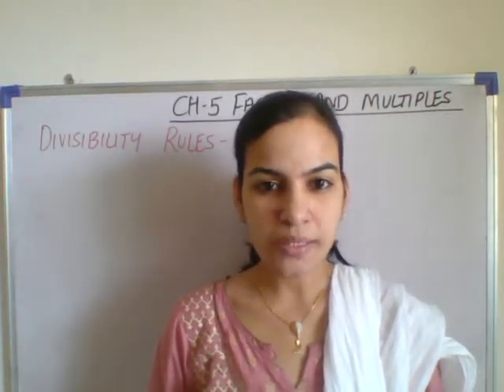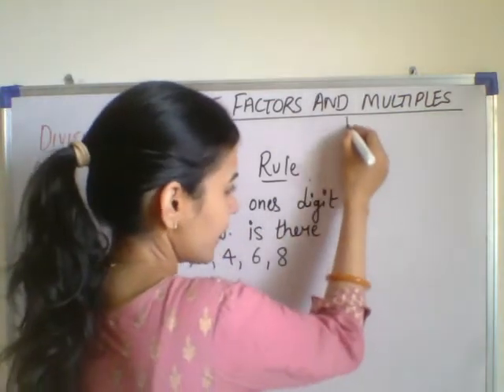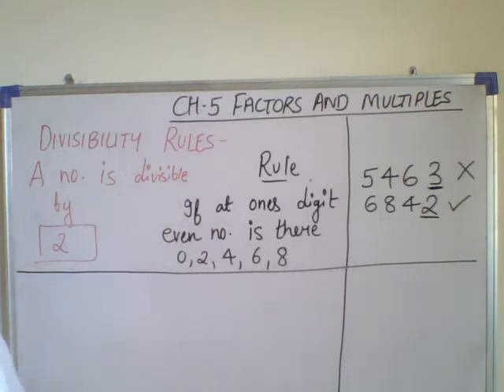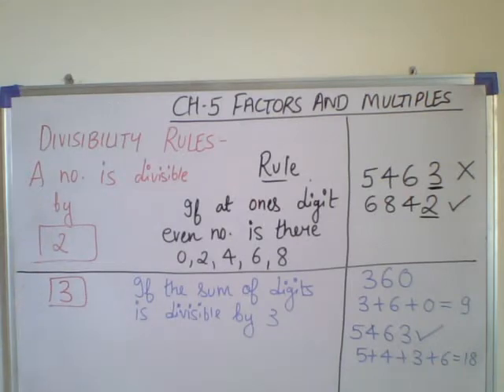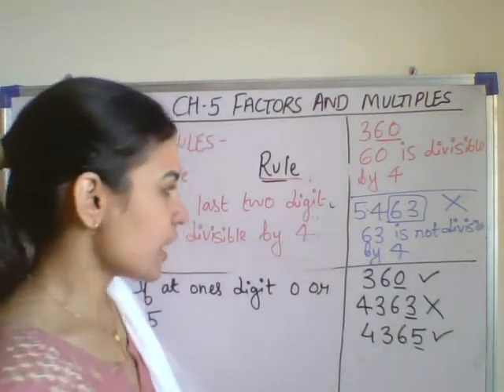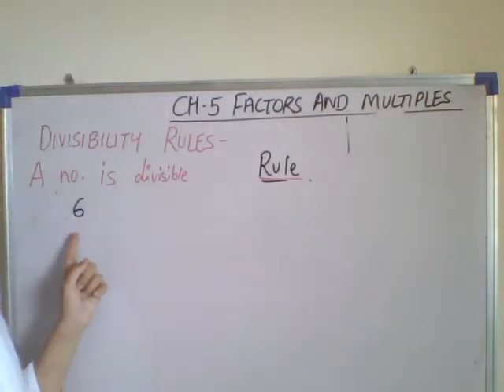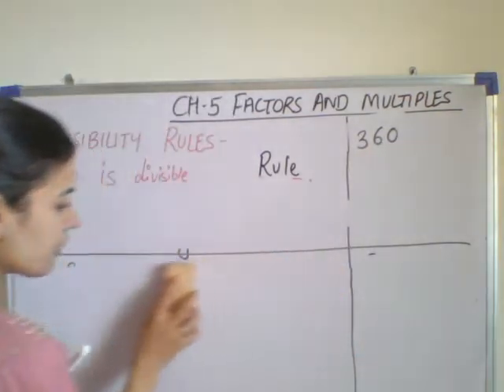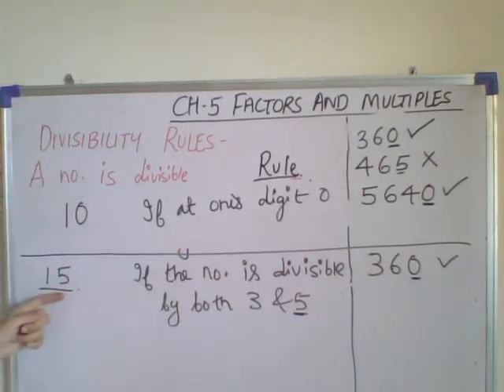5 Maths ch 5 Factors and multiples date 13/ 8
5 Maths ch 5 Factors and multiples date 13/ 8